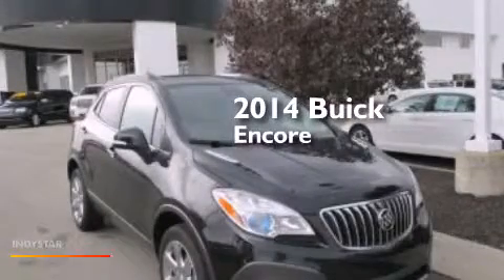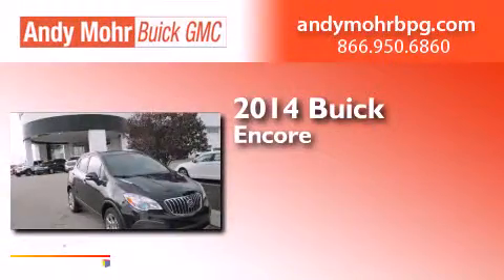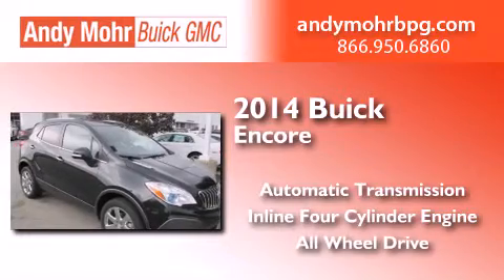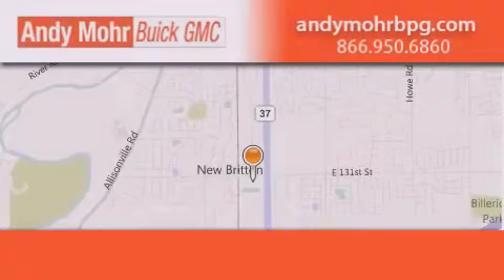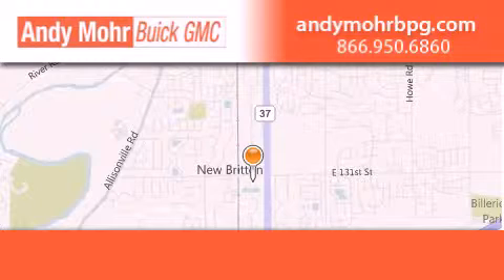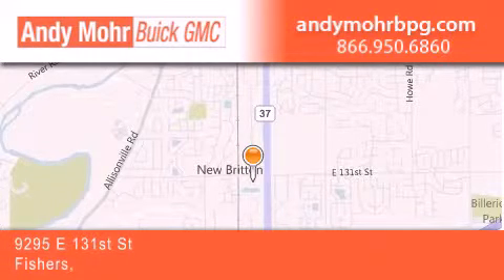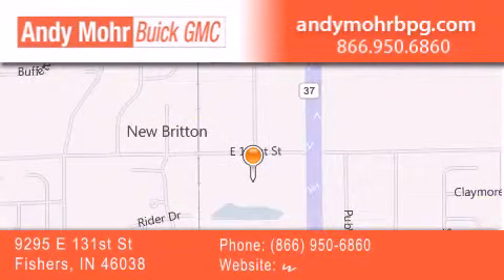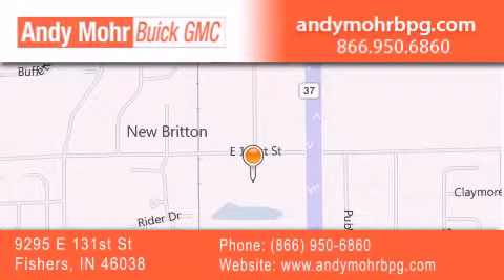2014 Buick Encore Fishers IN 46038 B4596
We've been honored to serve the Fishers IN area , we promise that your experience at our dealership will exceed your expectations ! Year : 2014 Make : Buick Model : Encore Engine : 1.4L I4 16V MPFI DOHC Turbo Trans . : 6-Speed Automatic Exterior : Carbon Black Metallic Interior : Ebony Stock : B4596 Andy Mohr Buick GMC 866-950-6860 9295 E. 131st Street Fishers , IN 46038